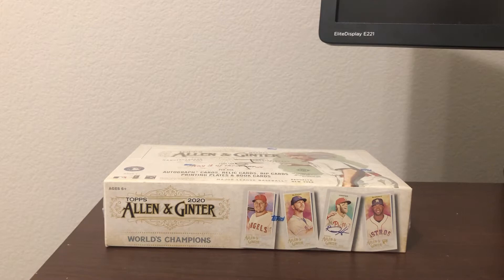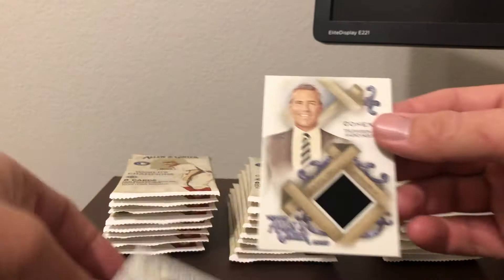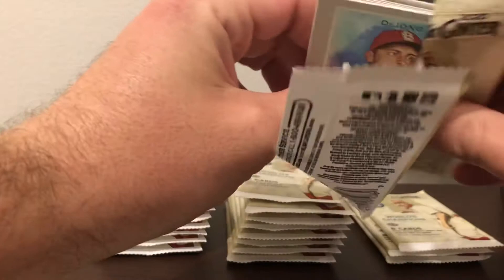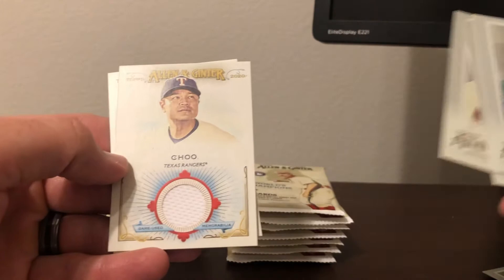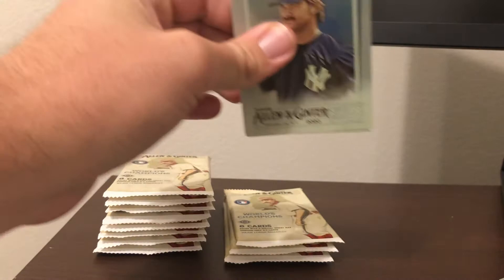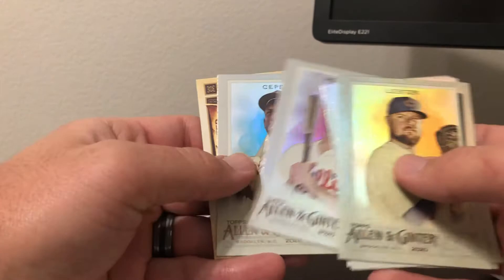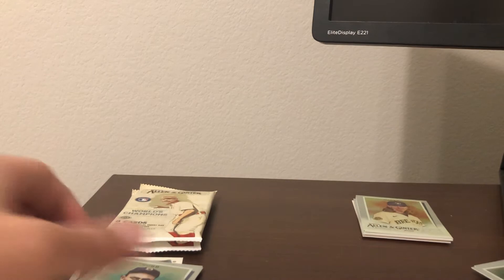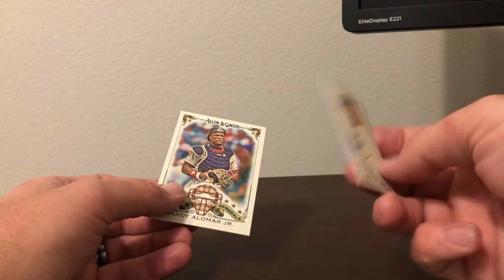2020 Allen And Ginter Hobby Hot Box With Hot Box Sp’s!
Cracking some more hobby boxes! This time some Allen & Ginter!